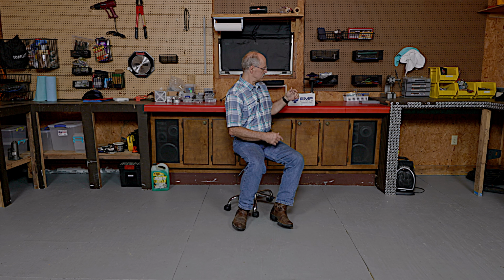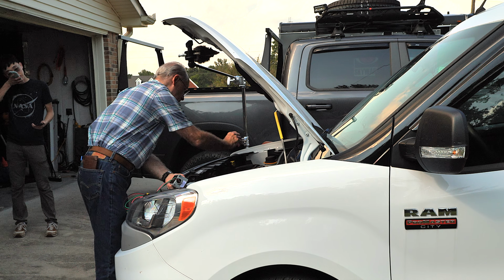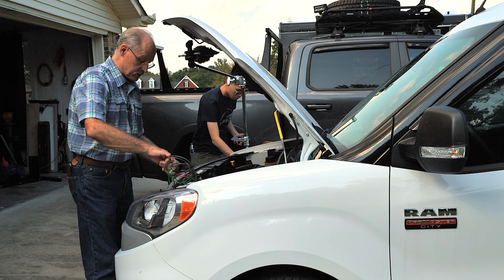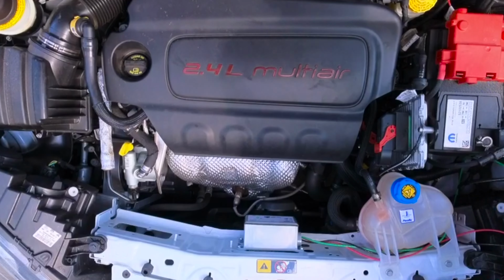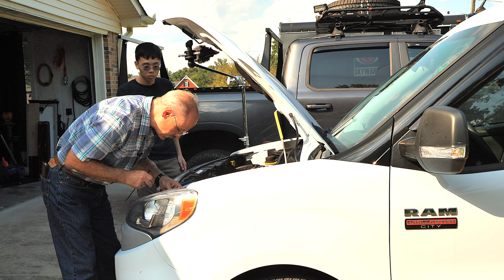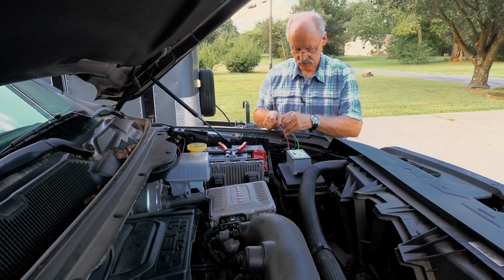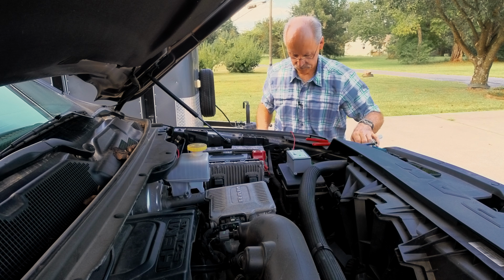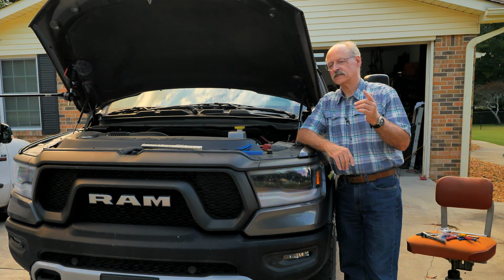EMP Shield Install 2022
Welcome to the new TechnoGypsy shop! This video introduces the EMP Shield device for vehicles. It also shows the instal in both a 2022 RAM ProMaster City and a 2019 RAM Rebel.